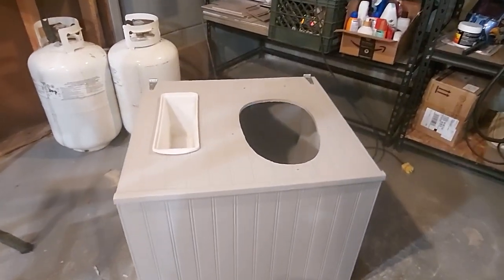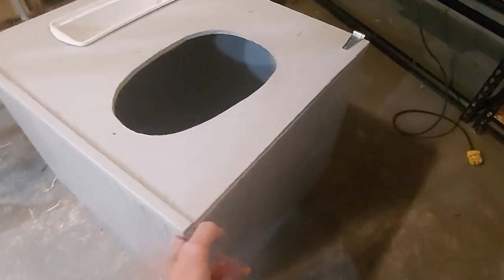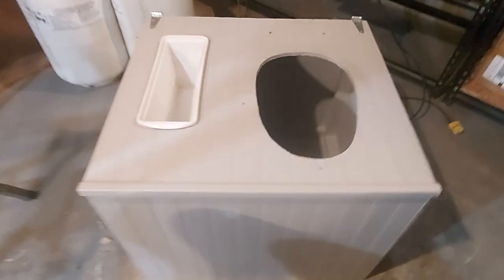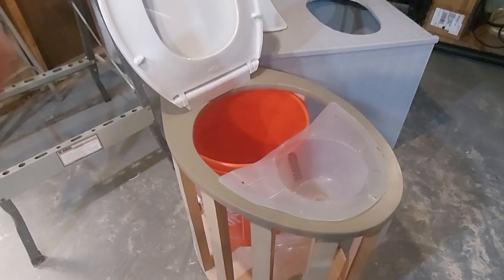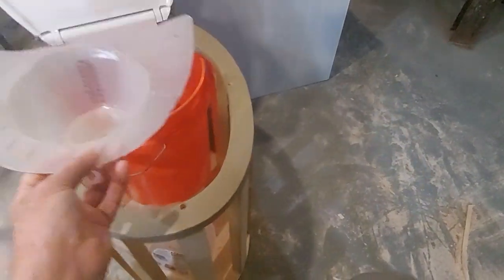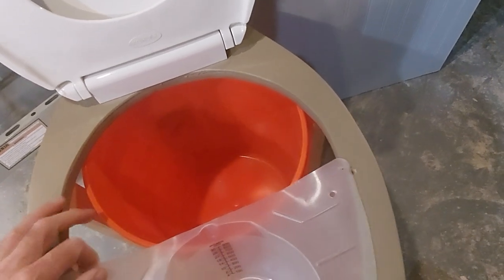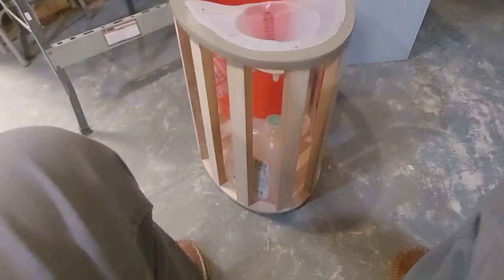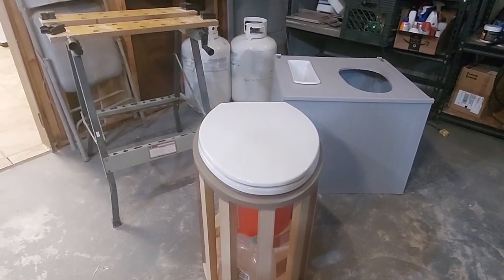DIY Composting toilet #2